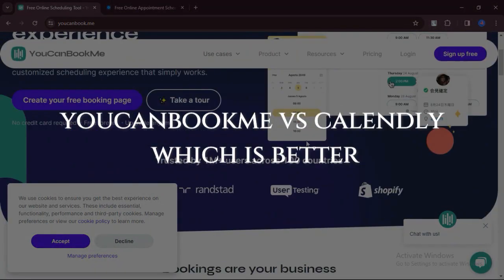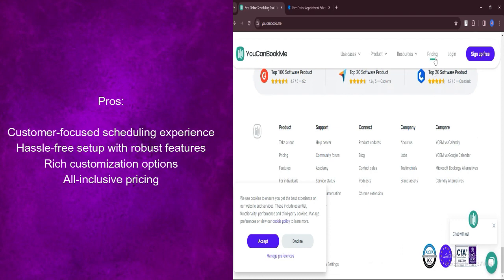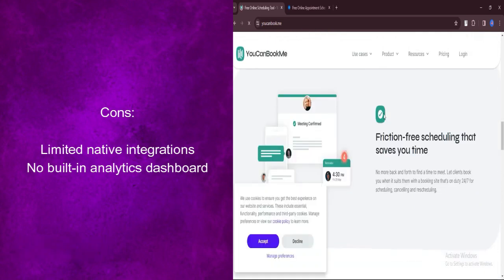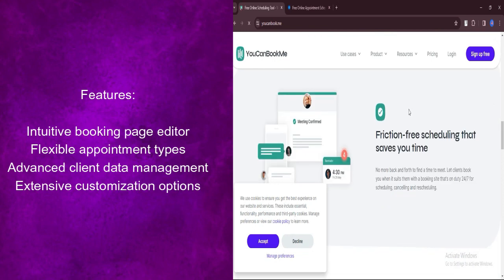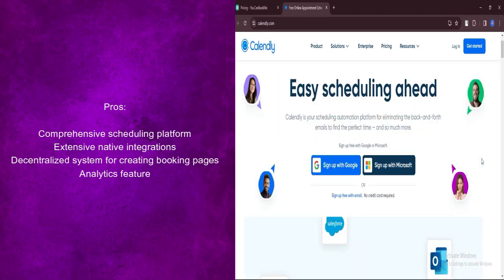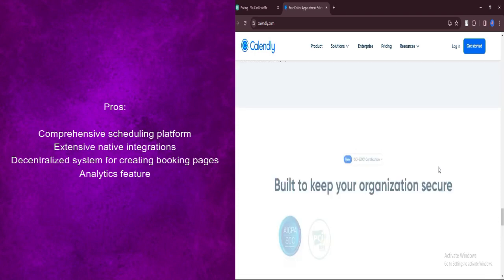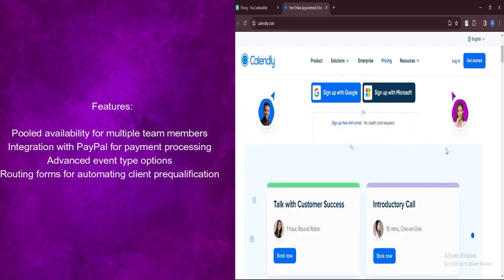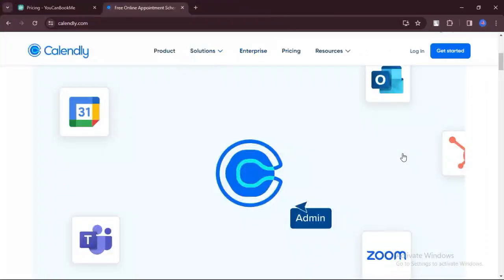Youcanbookme Vs Calendly Which Is Better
If you are looking for a video about Youcanbookme Vs Calendly Which Is BetteR here it is!
Calendly offers one booking page, YouCanBookMe offers 10 booking pages

BEST SCHEDULING SOFTWARE